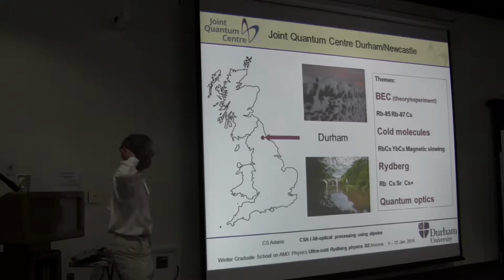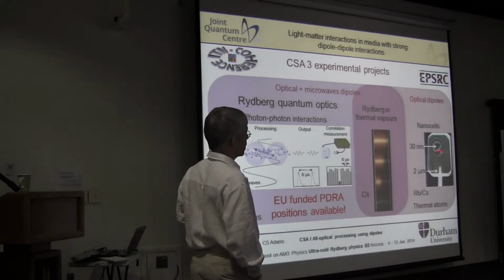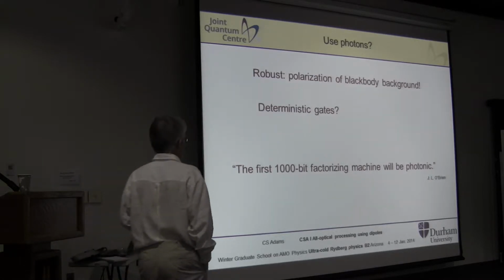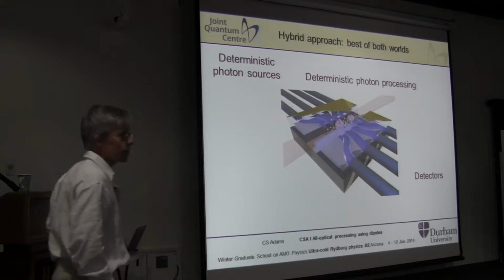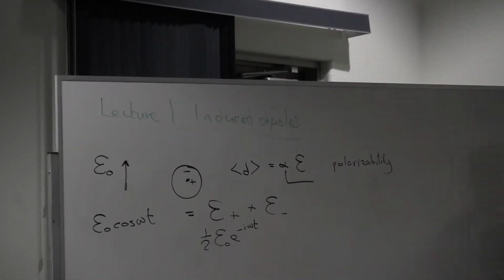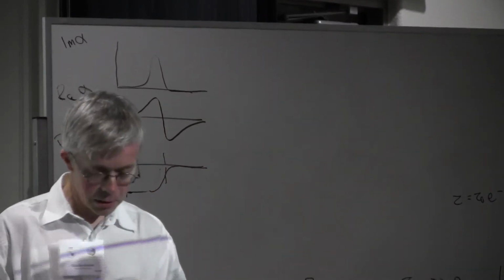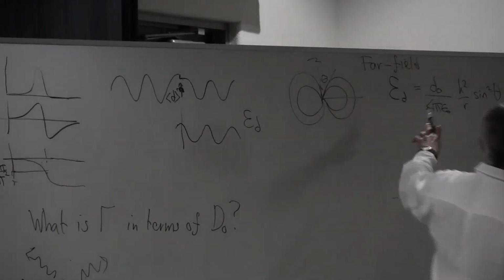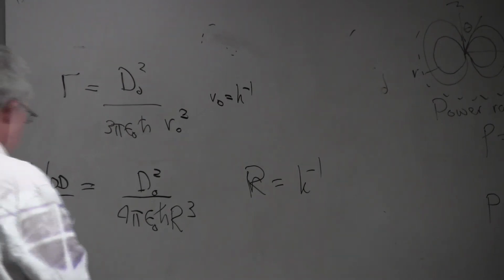Charles Adams, Durham Univ., "All-optical quantum information processing"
Lecture  I Part I
Charles Adams, Durham University, lecturing during ITAMP/B2 Institute Winter Graduate School on AMO Physics held at the B2 campus in Arizona January 4-12,2014